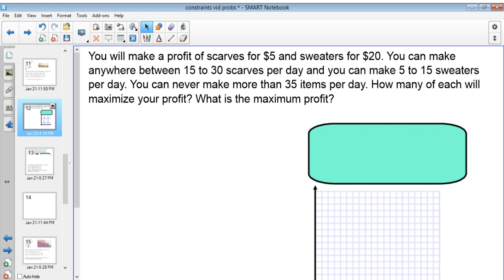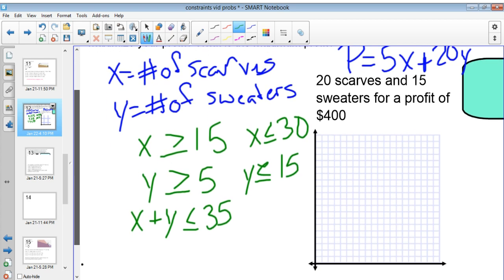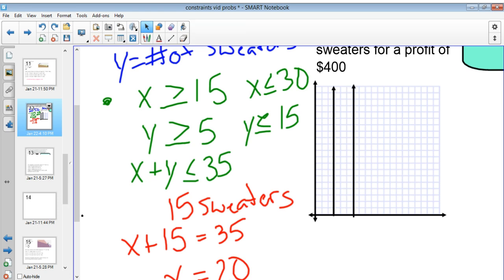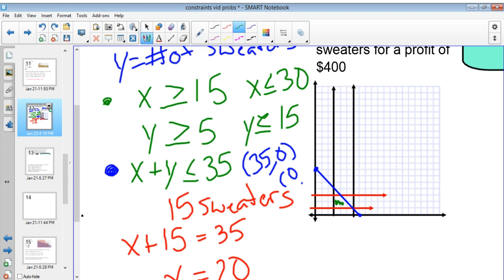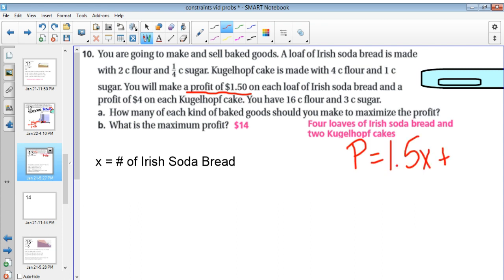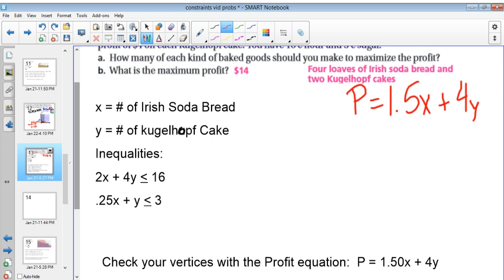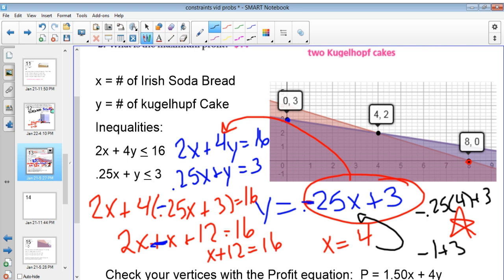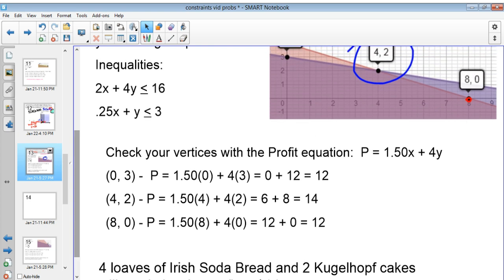Systems of Inequalities Linear Programming Part 2